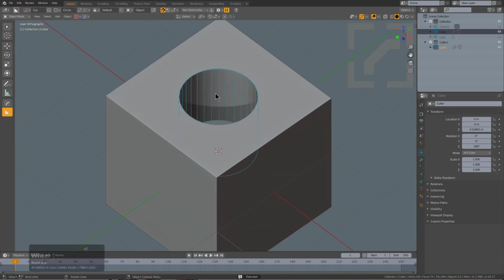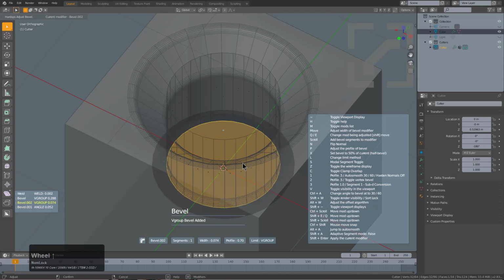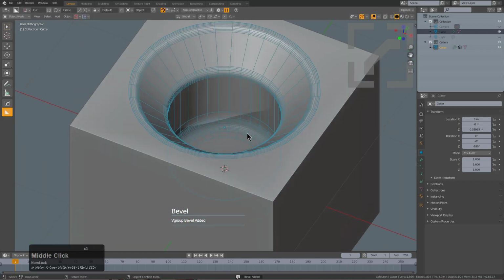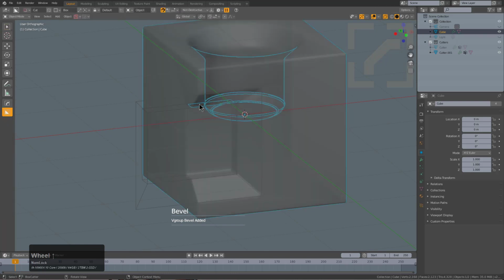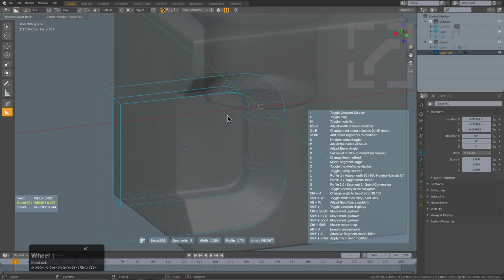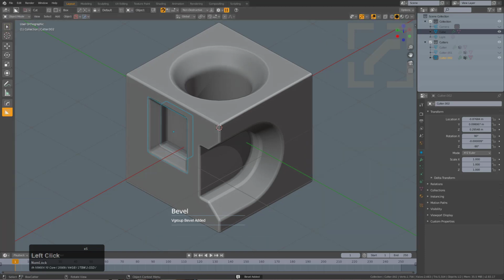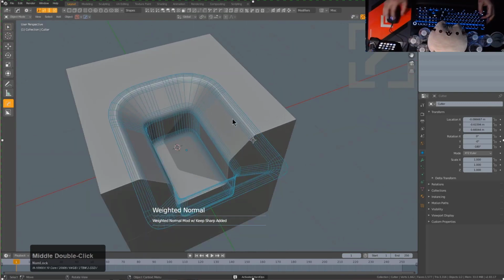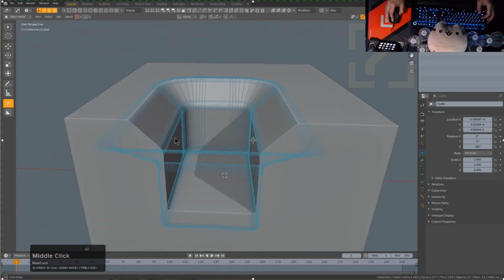hardops 985 - Reverse Bevel Tip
"Ctrl + click mark or bevel in edit mode on a face to bevel in reverse."

In this quick refresher I wanted to discuss the reverse bevel and how to use it within hardops. Due to the need of normals needing to be flipped we still ponder how to best make it live without causing issues.